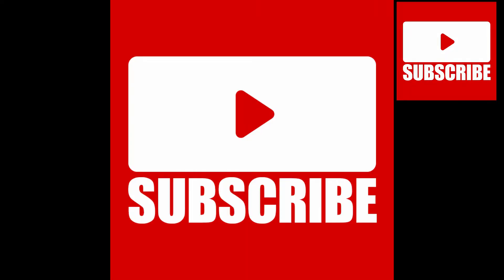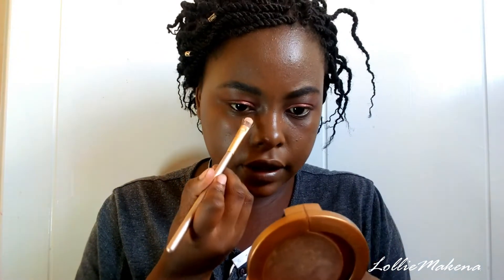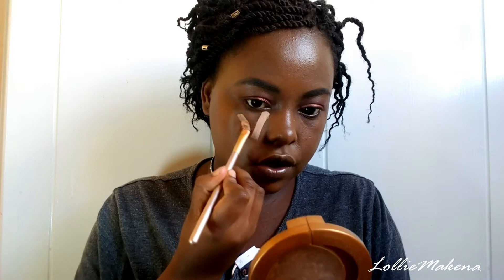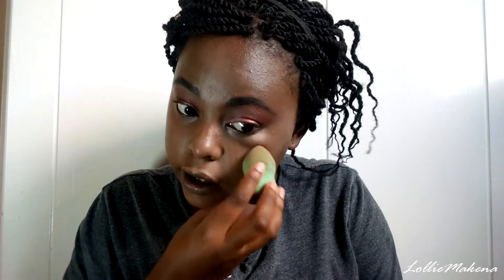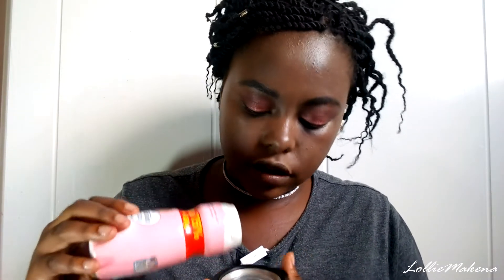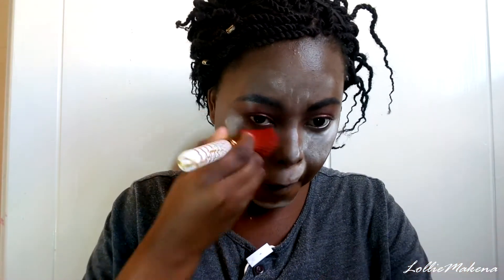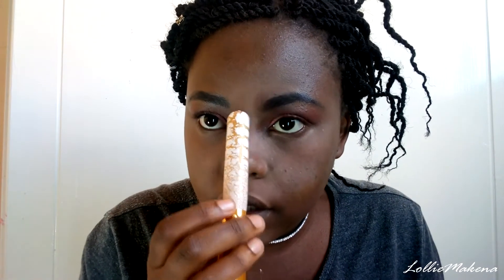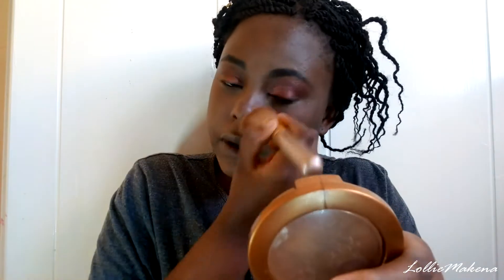BAKING/SETTING WITH BABY POWDER|LOLLIE MAKENA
BAKING/SETTING WITH BABY POWDER. HIT OR MISS?

Hey guys!
I'm trying out my first ever makeup challenge in this video and i'm ecstatic! I promise more challenges in the future! In the mean time enjoy this one!

PRODUCTS MENTIONED:
1. MAC studio finish concealer shade NC45
2. CUSSONS baby powder

This video is not sponsored and all thoughts and ideas are my own. Suggestions are however highly appreciated.